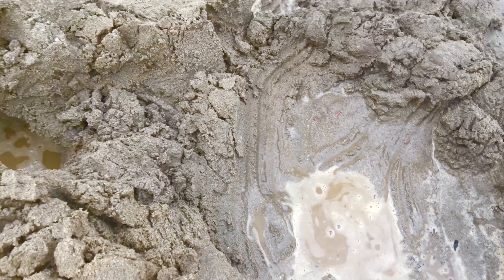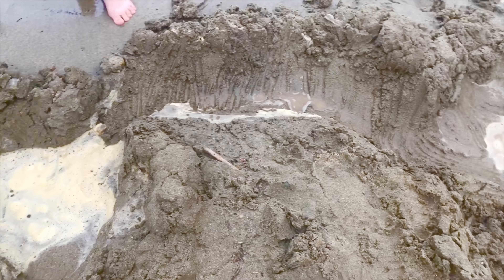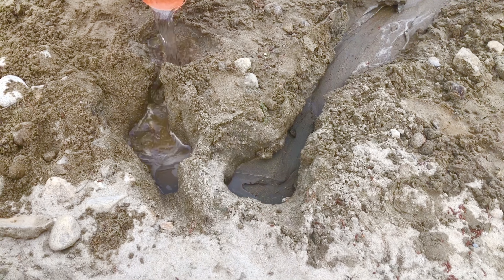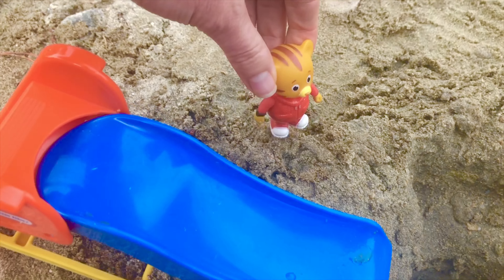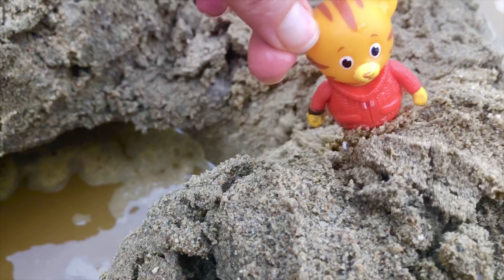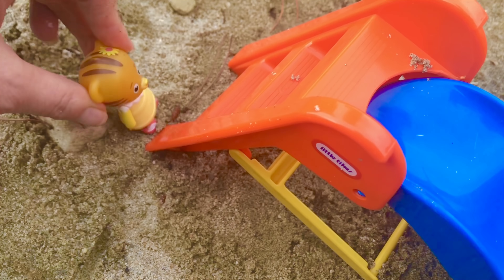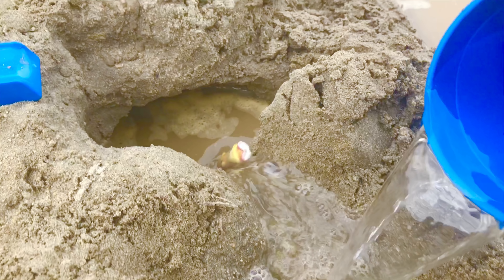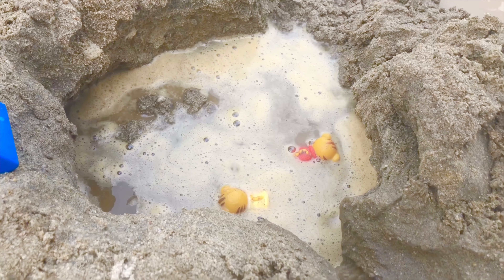DANIEL TIGER Toys Slide Beach Sand Pool Video!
The Tiny kids build pools and streams in the sand and our Daniel Tiger Neighbourhood toys slide into one of the deeper pools!